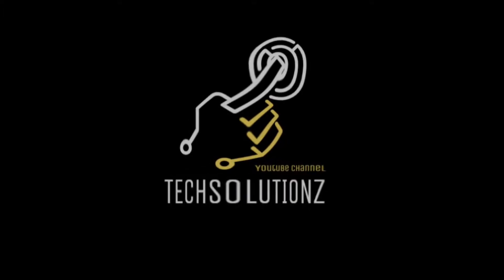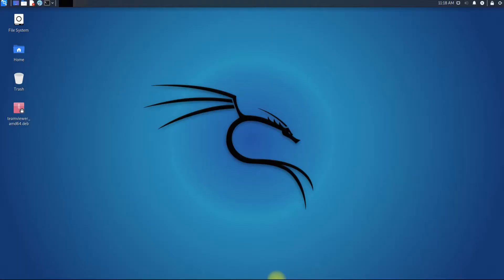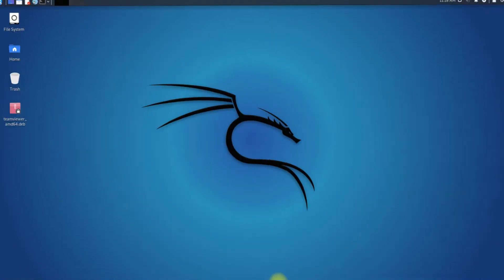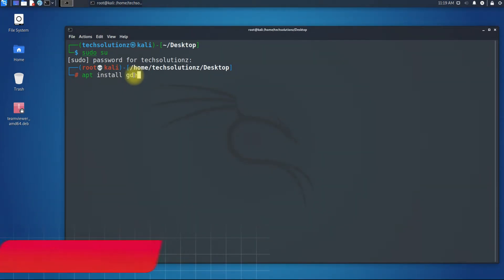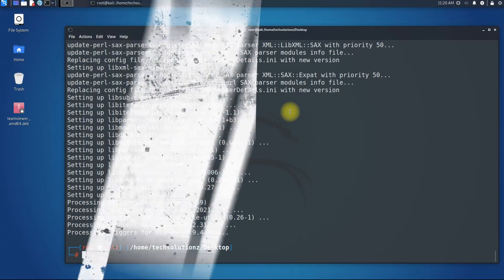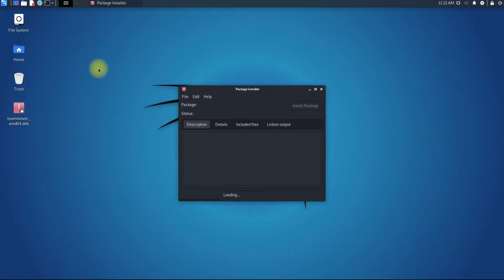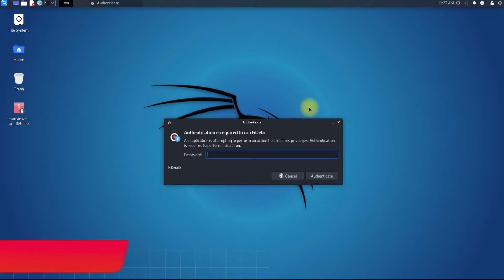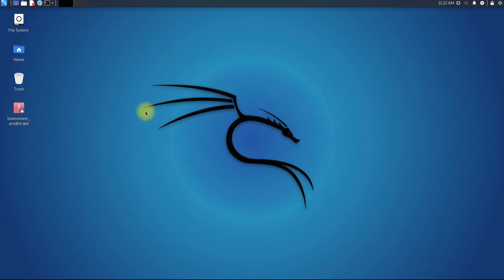How to Install Gdebi Package Installer on Kali Linux 2021.2 | Install .deb Files on Linux with Gdebi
How to Install Gdebi Package Installer on Kali Linux 2021.2 | Install .deb Files on Linux with Gdebi Kali Install | Download Gdebi Package Installer on Kali Linux 2021.2 | Gdebi Debian Executable Installer for Kali Linux is a tiny app that helps in Installing .deb Files easily by handling dependencies. GDebi is a dedicated program for installing Debian executable files. It is extremely lightweight and focused on installing .deb files.

This Video may help you if you are searching for
1. Gdebi Install
2. Gdebi Install Kali Linux
3. Gdebi Install Debian
4. Gdebi Install dependencies
5. Gdebi Install Terminal
6. Gdebi Package Installer for Debian
7. Gdebi Package Installer for Kali Linux 2021.2
8. Gdebi Package Installer for Ubuntu

Kali Linux 20201.2 is a Linux Distro Based on Debian used by many people all over the world for its tools & applications.

Anything Left ? Please use comments section to ask questions & appreciation as well.